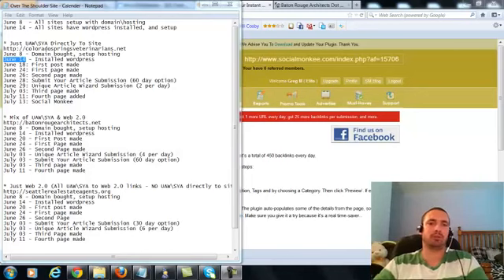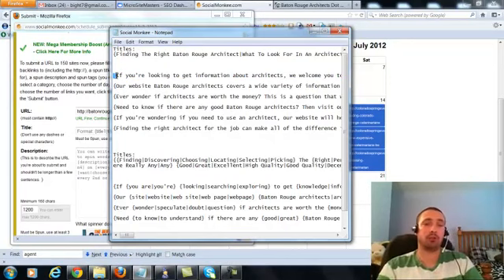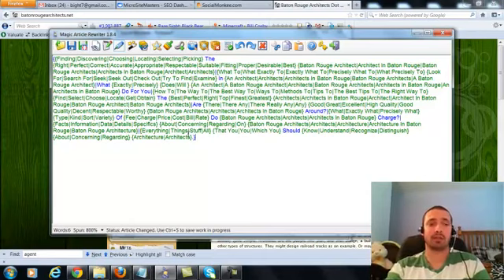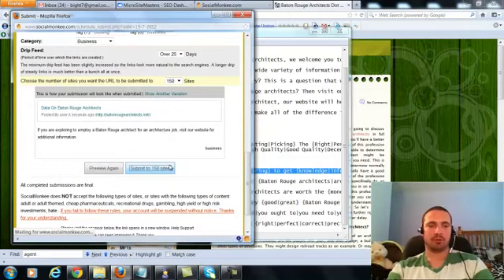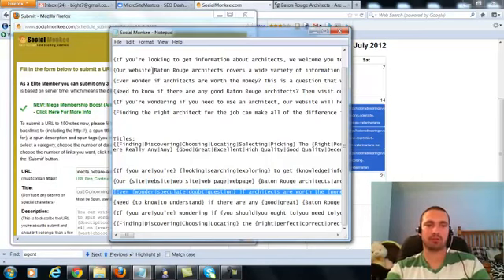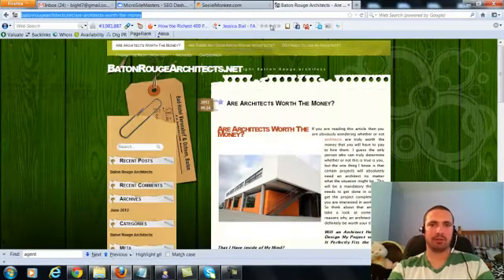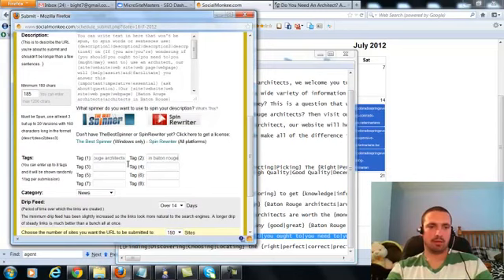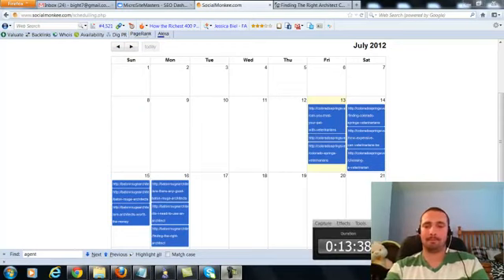Wordpress Luxury Theme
Wordpress+Luxury+Theme What the heck is wordpress and what is it for ? If you had asked that question a few years ago, most people probably would have unknowingly answered: “It’s for creating a blog”.